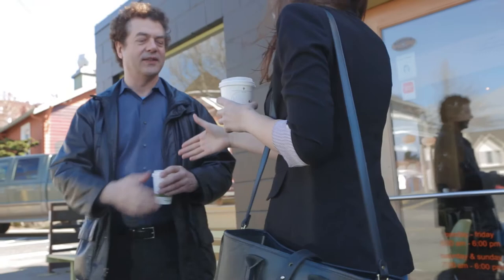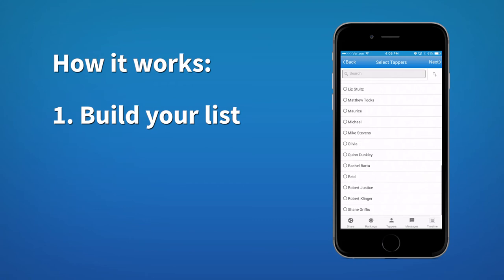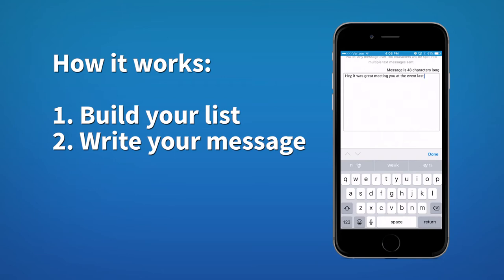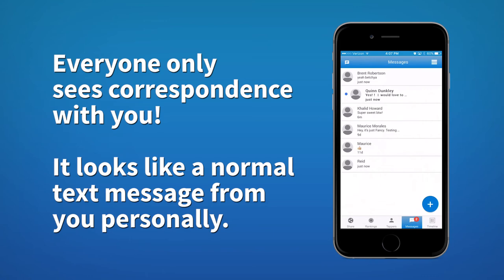Time to Take SMS Marketing Seriously.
It's no secret: people find push notifications annoying. If you use a branded app for your business, this is a major issue. Why? Because every push notification you send puts you at risk for getting your app deleted from the phone of the very person you're trying to keep engaged. You know what's not annoying? Text messages. CardTapp's complete mobile marketing solution allows you to send bulk text messages to all your app users that are personalized and look like they come straight from you.